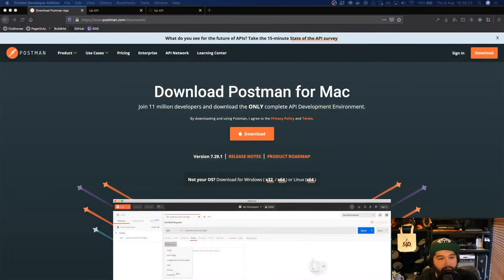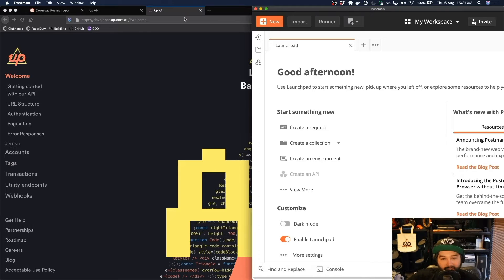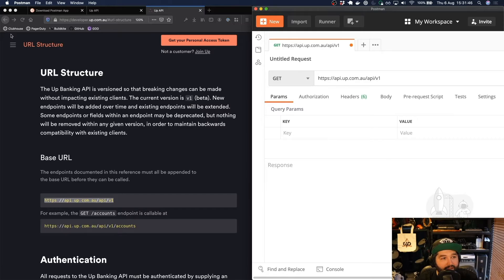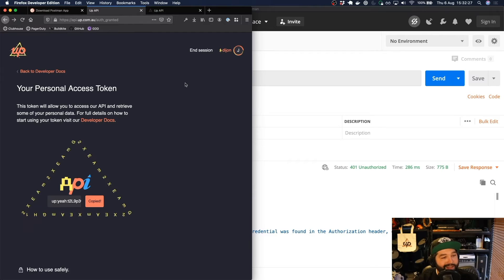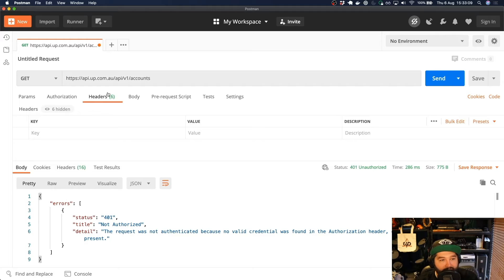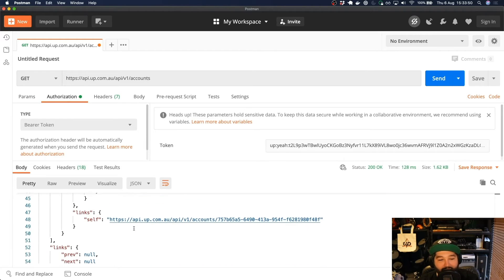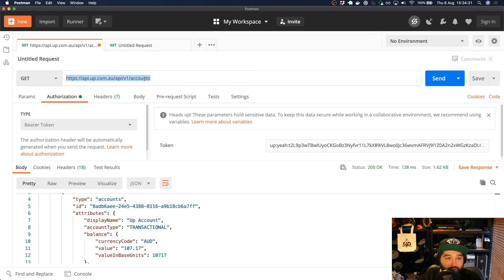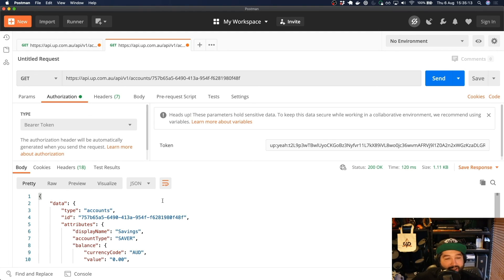Ep.3 Up API: Request Accounts with Postman | Building an App with YOUR data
⚡️Learn how to make API requests using Postman and the Up API ⚡️

We've officially launched the Up API!

Access your Personal access token and read the developer docs

For those not deeply schooled in the ways of coder, this means you can now build software to access your balances and transactions in a secure way outside of the Up app.

Up developer and extremely nice guy, Jon Meyers will be your coding companion and take you through from start to finish on how to build an application using your Up banking data.

Ready to jump in? You can find everything you need to access your personal access token

 ⚡️ ⚡️ ⚡️ IF YOU BUILD SOMETHING SUPER SPECIAL WITH YOUR BANKING DATA PLEASE TAG US ON SOCIAL MEDIA ⚡️ ⚡️ ⚡️ WE WOULD LOVE TO SEE IT! Everything is special if you build it yourself.